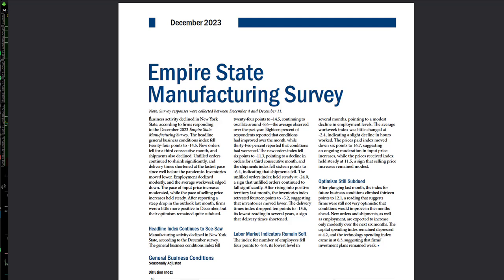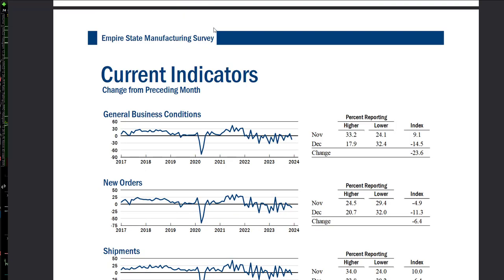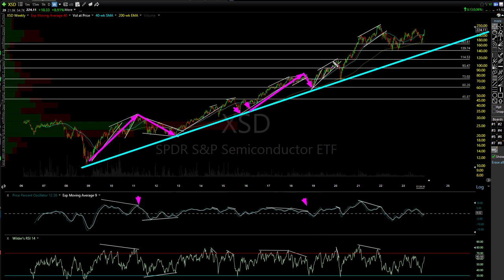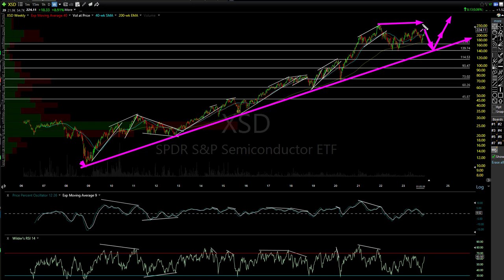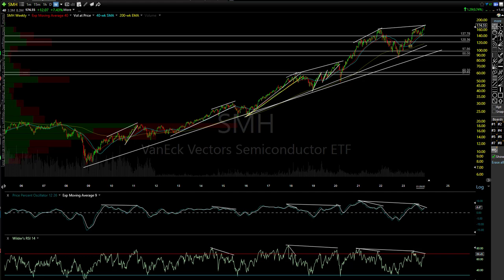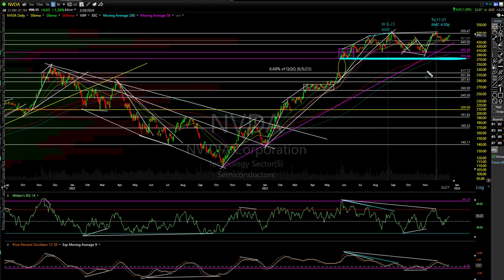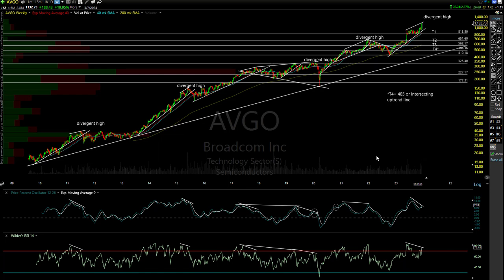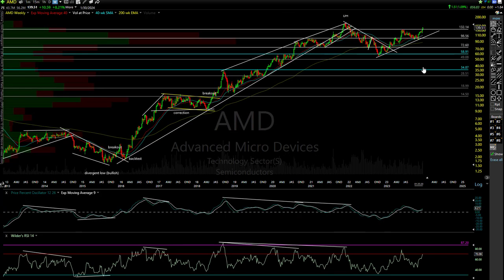Semiconductor Sector Analysis & Trade Ideas 12-15-23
Technical analysis & swing/trend trading ideas on the various semiconductor ETFs & individual stocks, primarily from a longer-term time frame. (video begins with analysis of BMY as requested by a subscriber).